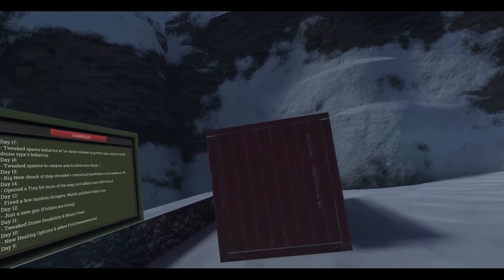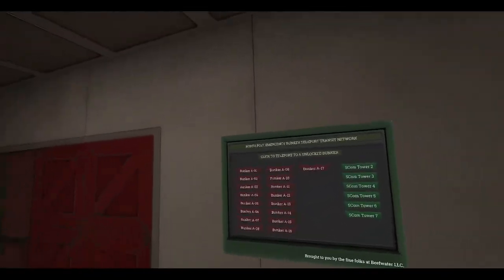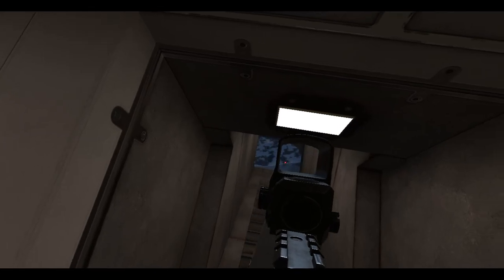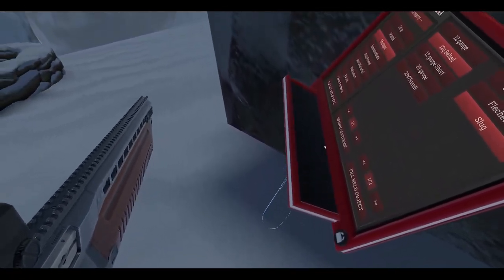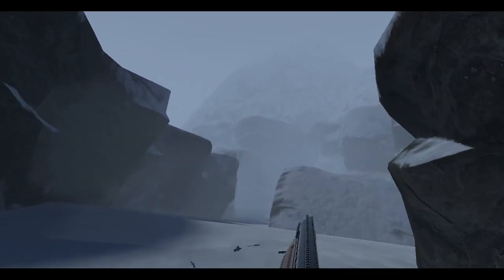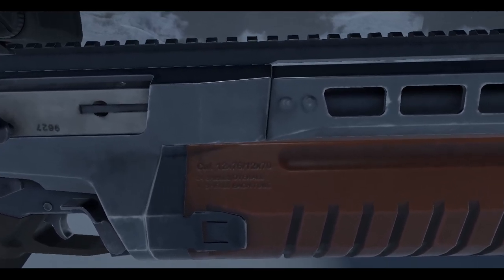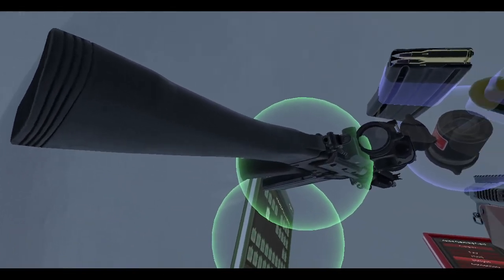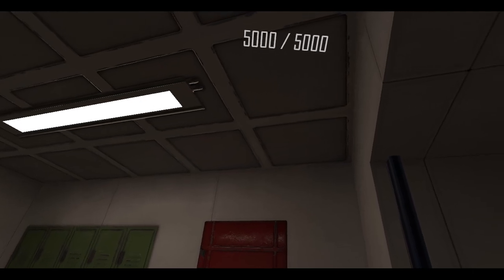Hot Dogs, Horseshoes & Hand Grenades (HTC Vive): Meatmas 2020 - Day 17